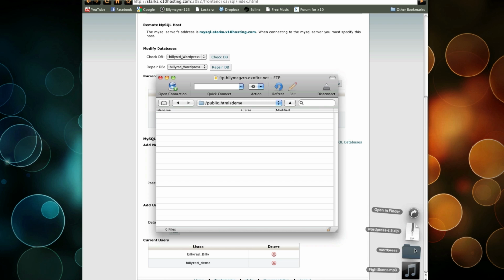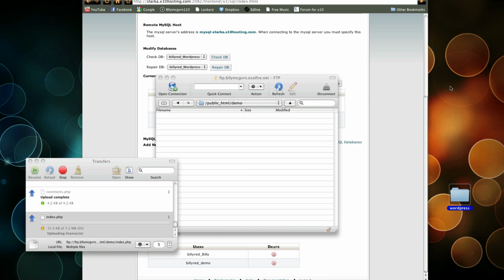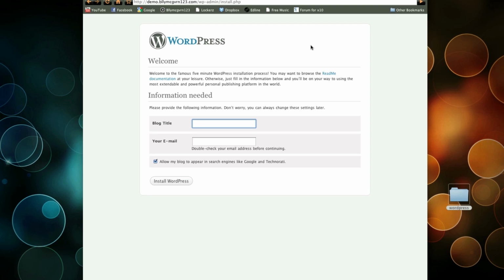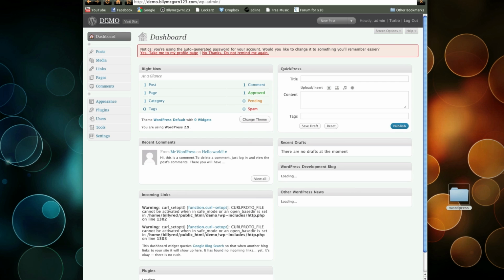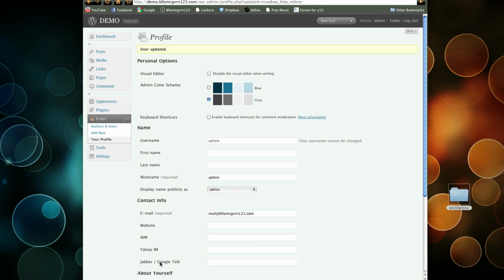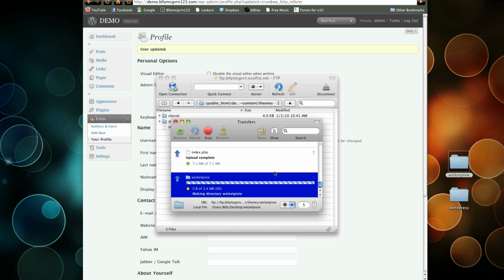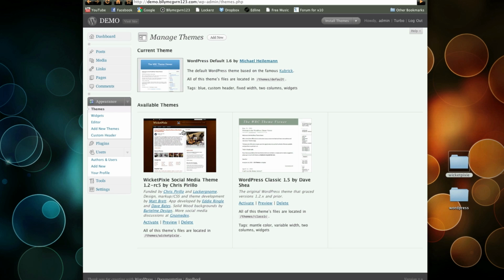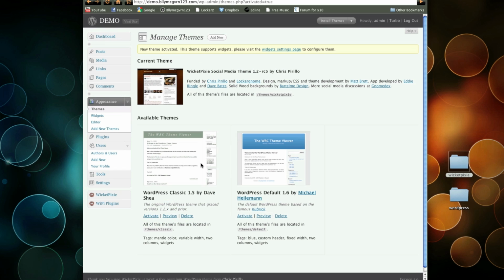How to Install WicketPixie and Wordpress [PART 2 OF 2] HOW TO MAKE A FREE WEBSITE